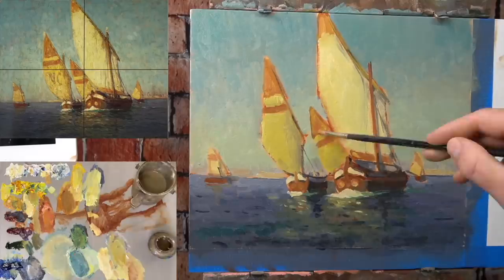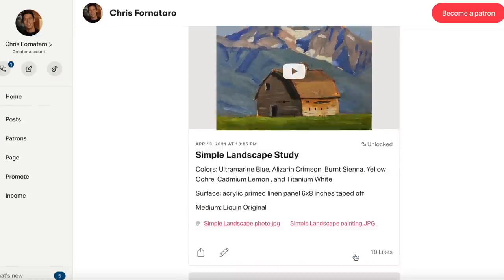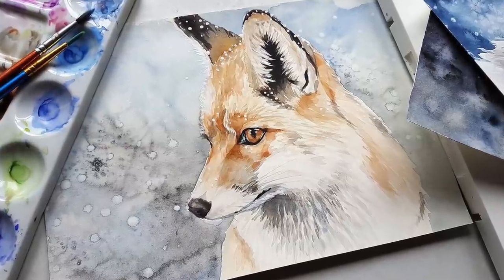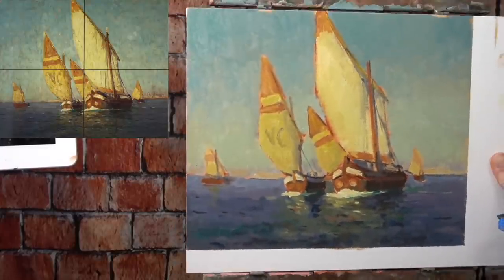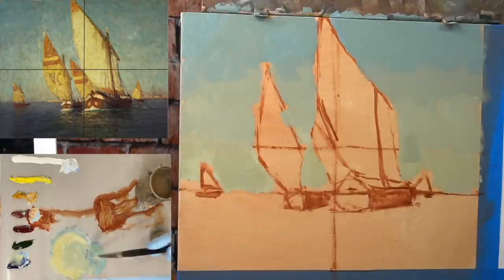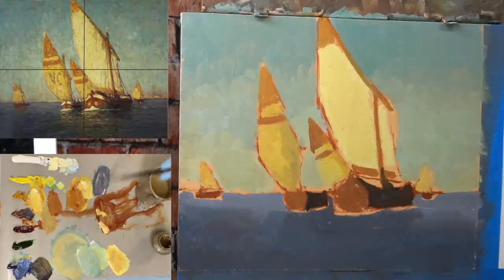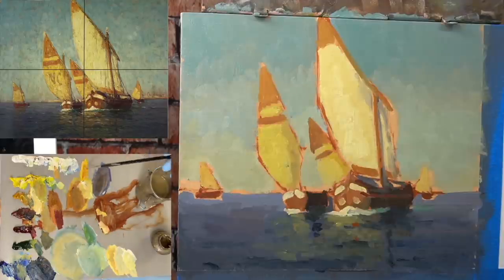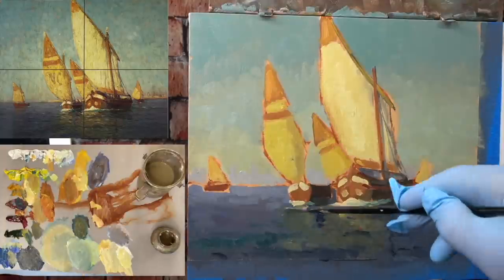I showed what most PAINTING tutorials WON'T and my students LOVED IT!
Painting Books I Like
Edgar Payne